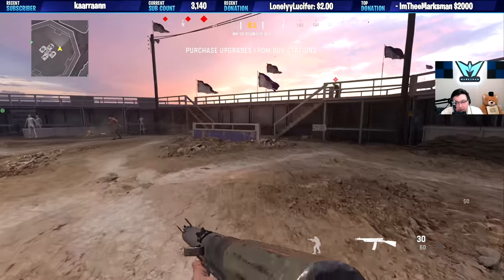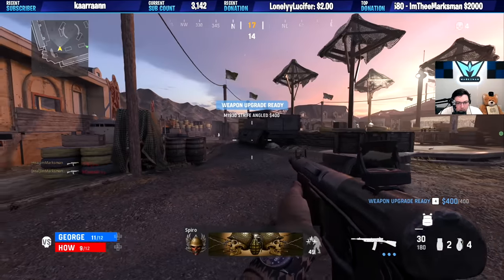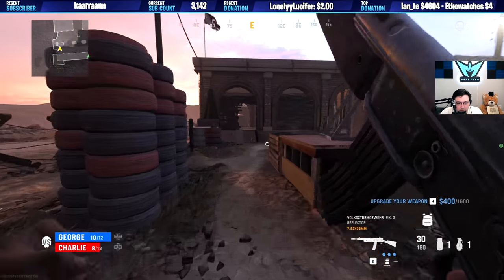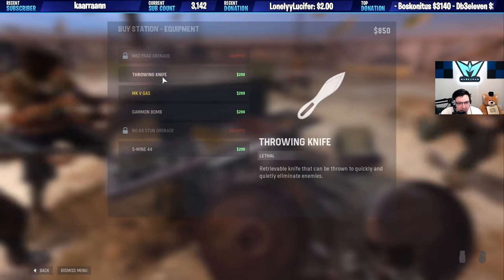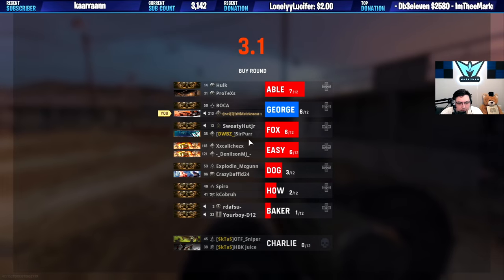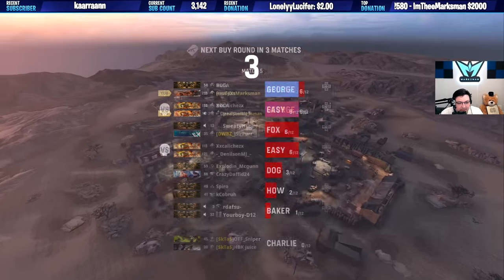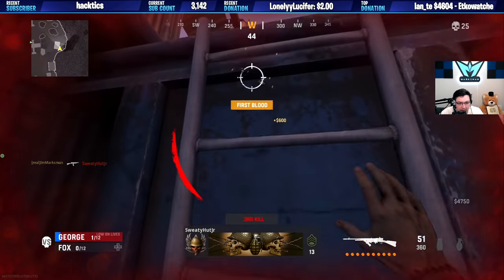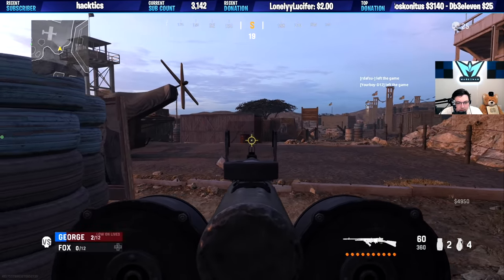This WEAPON XP is NUTTY... and no one is playing it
Merchandise is here - WORK IN PROGRESS - Old one got to be too much management